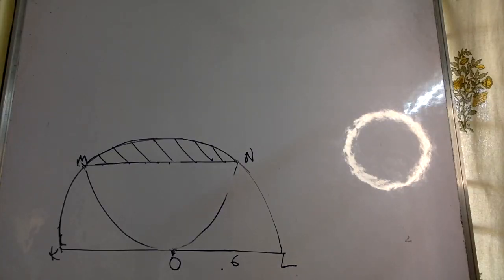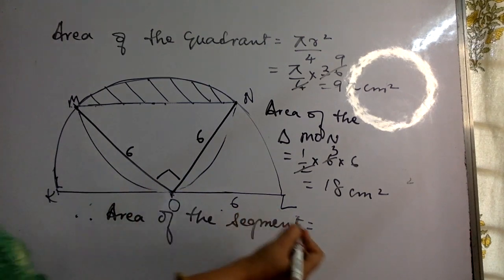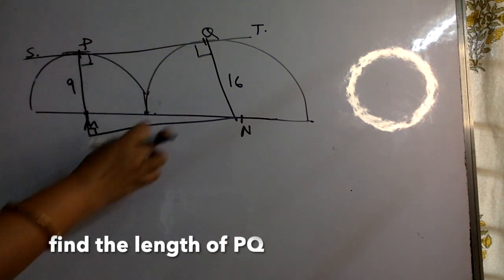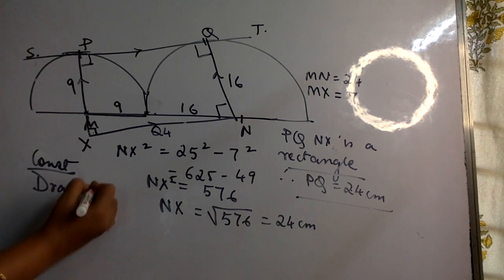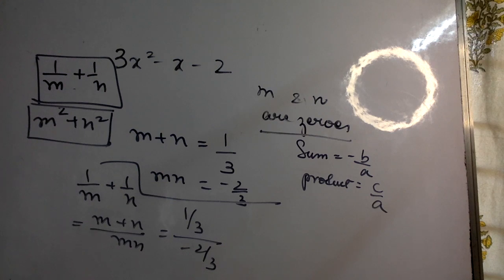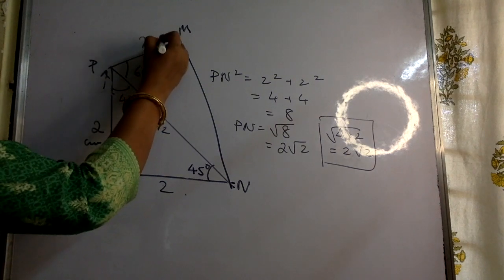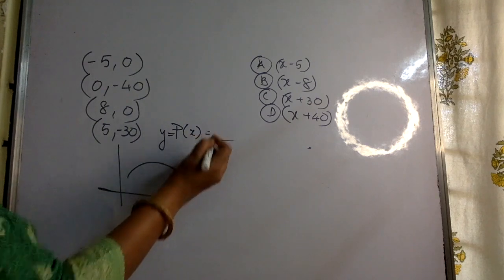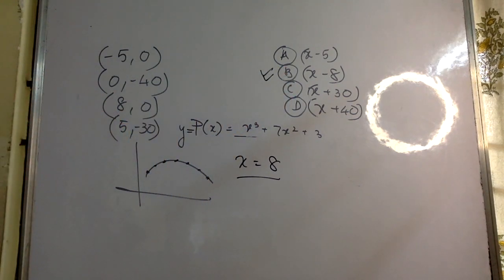Sample Paper 2 ,CBSE 2023-24 , STANDARD MATHS,ANIMATHS Maths Made Easy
TOPICS COVERED
CIRCLES ,AREAS RELATED TO CIRCLES,POLYNOMIALS,TRIGONOMETRY
FACTOR THEOREM